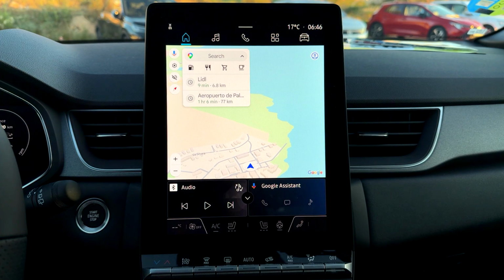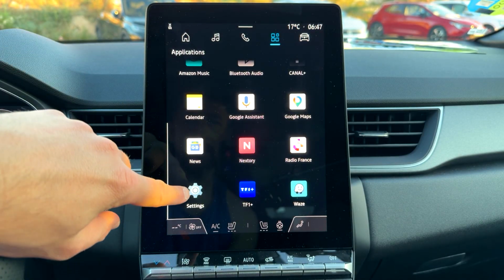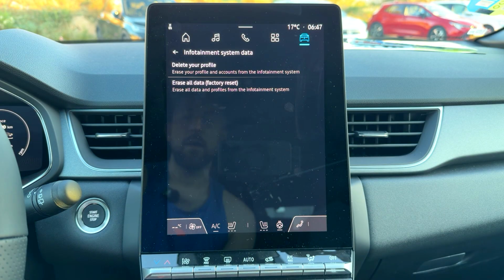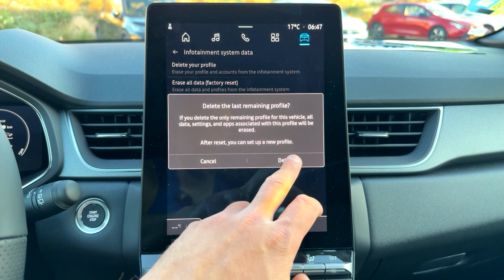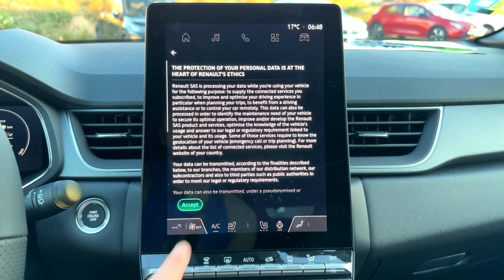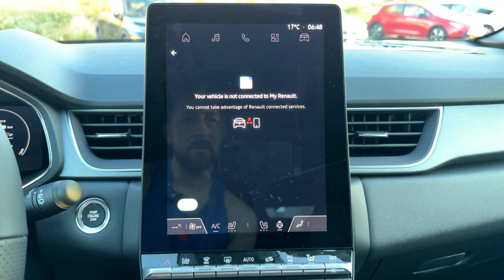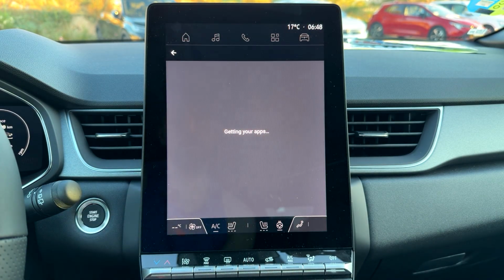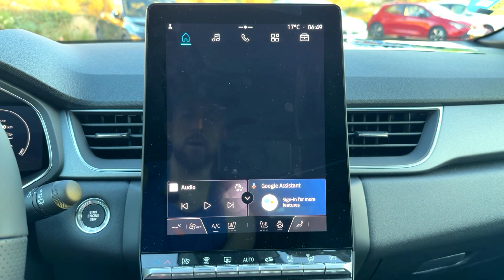Renault Captur – How to Delete Profile from Infotainment System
Learn how to delete a user profile from the Renault Captur infotainment system step by step. In this short video you will see how to open the apps menu from the home screen, enter Settings, find Privacy → Infotainment system data and use the "Delete your profile" option. The clip also shows the confirmation message, what gets erased, and the quick setup steps after the reset so you can start fresh. This guide is useful if you want to remove accounts, clear personal data, or prepare the car for a new user.

How to delete profile on Renault Captur infotainment system?
How to reset Renault Captur profile and remove accounts?
Where is the delete profile option in Renault Captur settings?

0:00 Intro – what we will delete and why
0:05 Open the home screen and tap the Apps icon
0:16 Select Settings from the apps list
0:22 Go to Privacy then Infotainment system data
0:35 Tap "Delete your profile" option
0:47 Confirm deletion and read effects on data/apps
1:02 Quick setup after reset: choose language and skip/sign in
2:08 Done – quick start and final notes